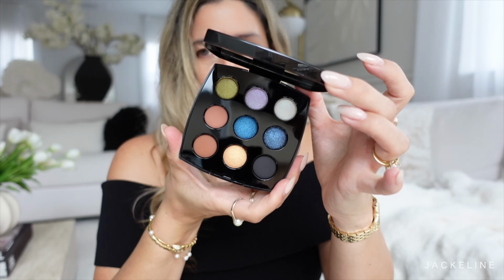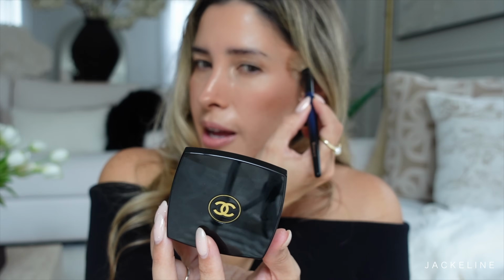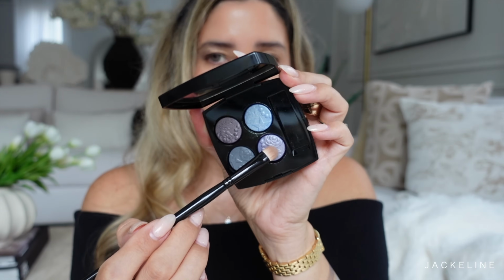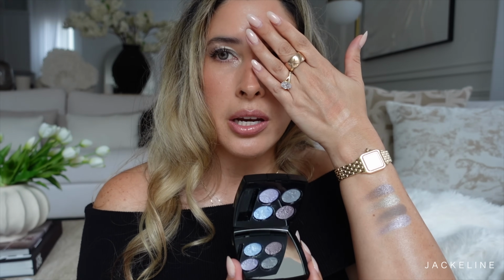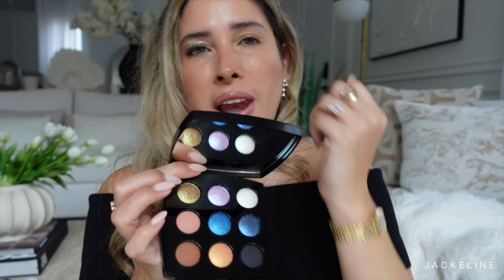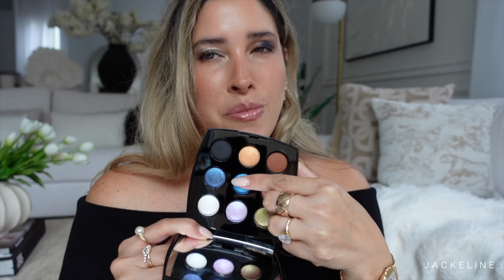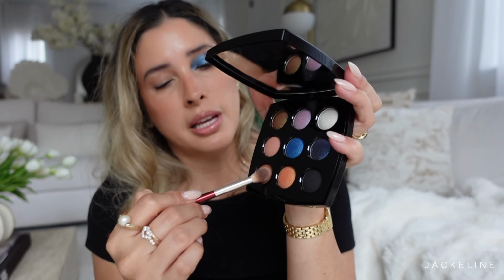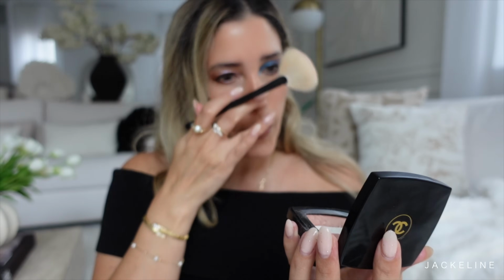CHANEL HOLIDAY 2025 MAKEUP COLLECTION: NUIT ASTRALE, THE SPACE TRAVELER, BLUSHES ✨ 4 LOOKS & REVIEW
As promised here is my review on Chanel Holiday 2025 Makeup Collection including Nuit Astrale Eye Quad, The Space Traveler Eyeshadow Palette, Peche Lumiere Blush Luminizer. On today's video I will be showing swatches,  application and demo of each product, including 4 eyeshadow looks from every day to date night.
Les Signes de Chanel Collection and Les 9 Ombres palettes are available now

▼  I'VE LAUNCHED A PRODUCT! ▼
MISTURA Cooking Sauce or at Amazon

↳ REDELUXE $50 OFF Code: JACKELINE
↳ ITALO JEWELRY 20% Code: Jackeline20

The video is filmed in Natural Light and 4K resolution

00:00 Introduction
00:12 Chanel Holiday Makeup Collection
00:25 Chanel Holiday 2025 Makeup Collection
01:21 Chanel Holiday Collection
01:48 Les Signes de Chanel
04:02 Chanel Les 9 Ombres Palettes
04:44 Application
05:17 Chanel Peche Lumiere Blush
06:03 Swatches
08:28 Chanel Peche Lumiere
09:59 Chanel Nuit Astrale Eyeshadow
10:36 Chanel Nuit Astrale Swatches
17:34 Chanel The Space Traveler Eyeshadow
20:05 Chanel The Space Traveler Swatches
20:47 Chanel Makeup Tutorial
28:28 Chanel Holiday Collection Review